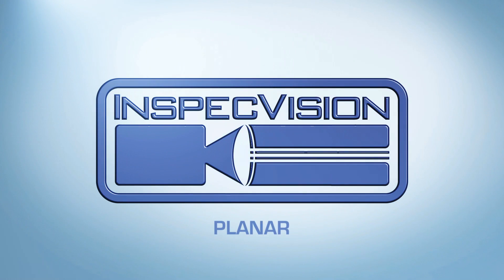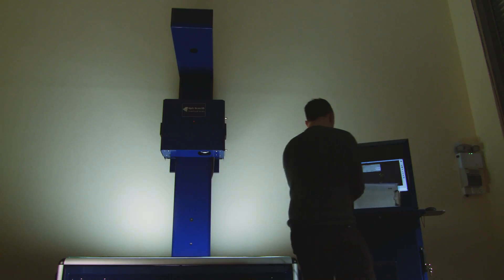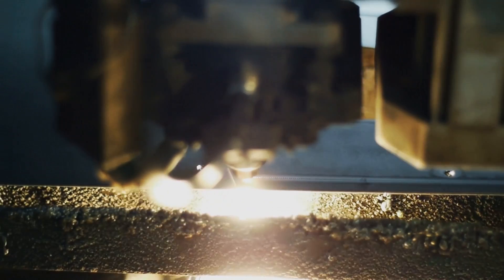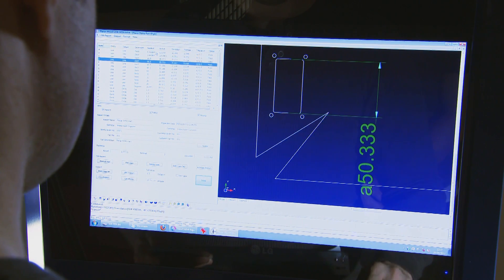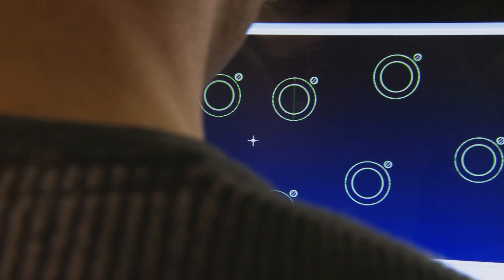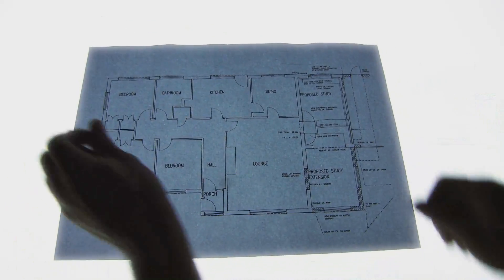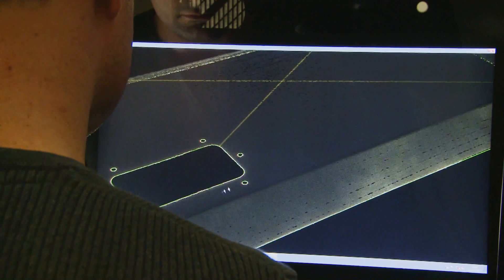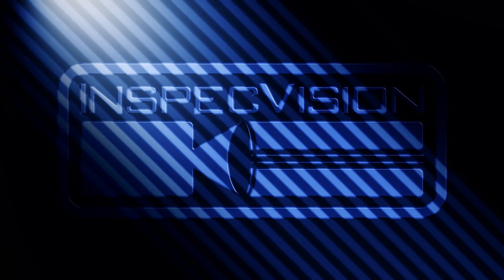InspecVision Planar High Speed Integrated 2D Measurement System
The Planar system has been specially designed for use in the sheet metal industry for quality control and reverse engineering applications.  They can be used for very quickly measuring or reverse engineering flat parts which have been manufactured on laser, plasma and water jet cutting systems as well as punched and some stamped parts. We have been supplying the Planar system to the sheet metal industry for over five years during which time we have consulted with many major manufacturers to fully understand the requirements expected from our measuring system and integrating these into the Planar.

There are Planar machines installed and operating in more than 30 countries worldwide and the list of countries is growing. Planar customers range from small job shops to multi billion dollar turnover companies covering almost every industry that uses sheet metal such as electronics & communication industries, automotive and aerospace.

The applications for the Planar system however are not only limited to just the sheet metal industry. Any material that is flat and opaque such as paper, wood, polymers, cloth, cork and even fabrics can be measured on Planar. There are specialised modules within our award winning software to allow the user to measure things like gaskets, tubes and O-Rings. You can even measure multiple parts simultaneously and reverse engineer paper drawings and image files to dxf's! We have many customers who have purchased Planar for these features alone. With the Opti-Scan3D and Opti-Probe add ons you can convert the Planar into the most complete 2D and 3D measuring system available.

For speed we cannot be beaten by any other competing system - Planar can take up to 40 million measurements in 0.1 seconds! This makes our system the fastest in the world for both inspection and reverse engineering of flat parts. We also have the largest range of available models and accuracies available.